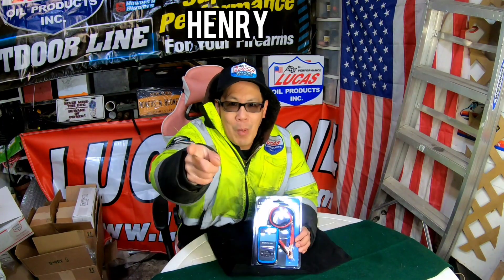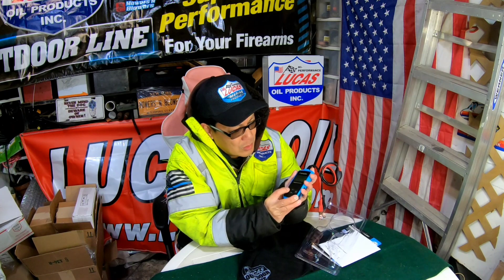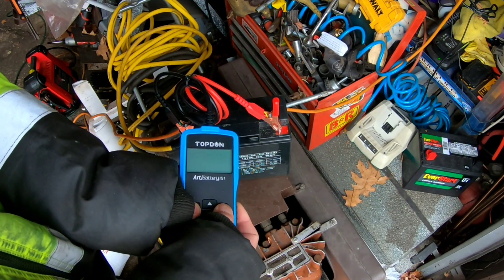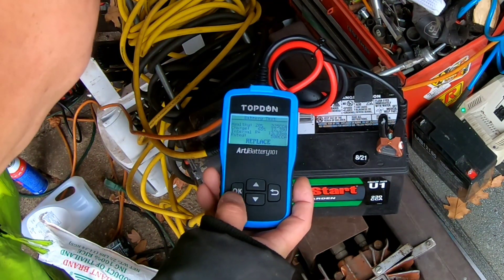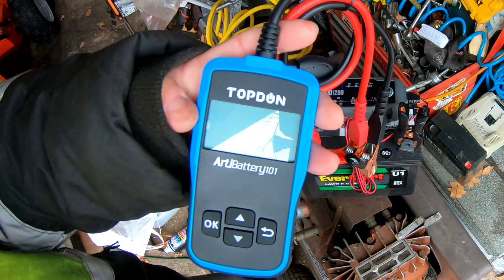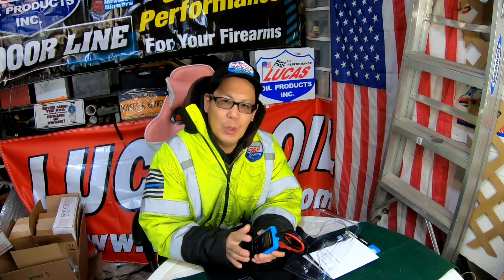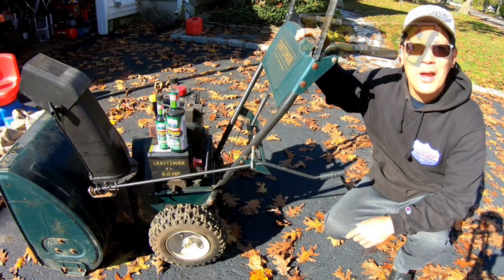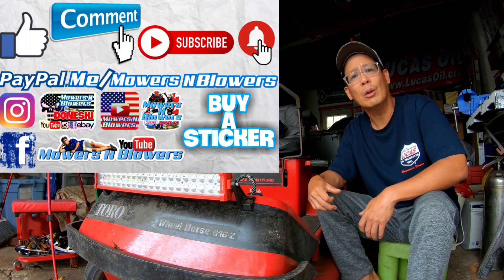TOPDON AB101 12V PORTABLE ALTERNATOR CAR BATTERY ENGINE CRANK CCA TESTER ANALYZER UNBOXING & REVIEW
Here is the link to the product:

MY eBay LISTINGS: